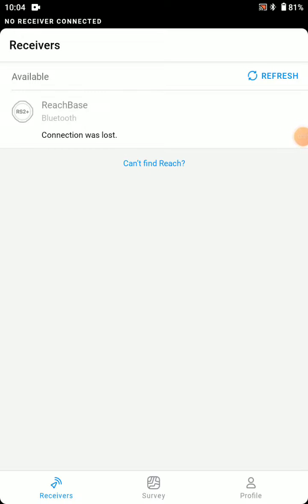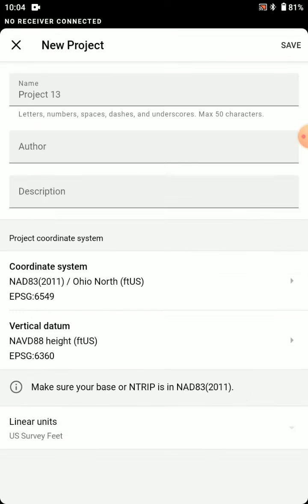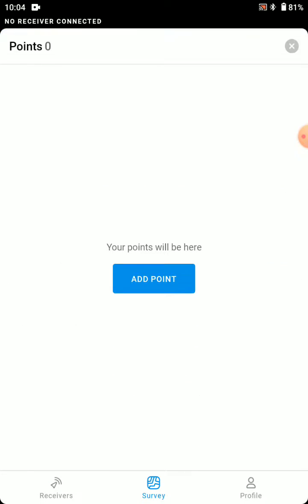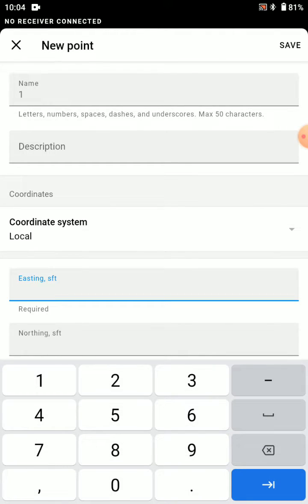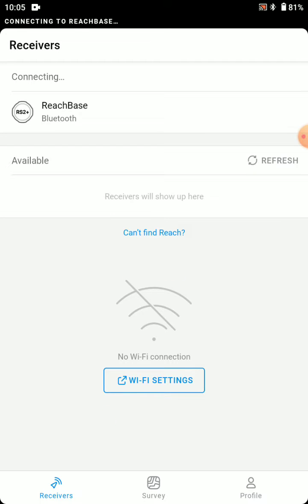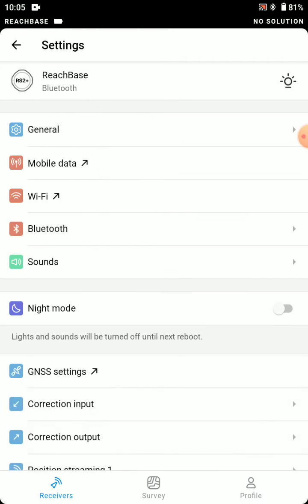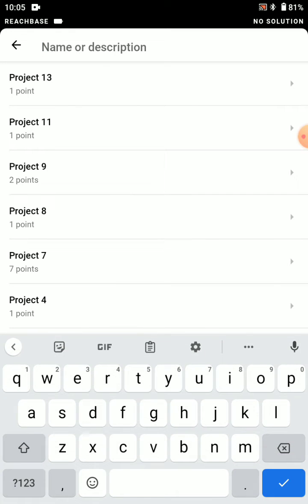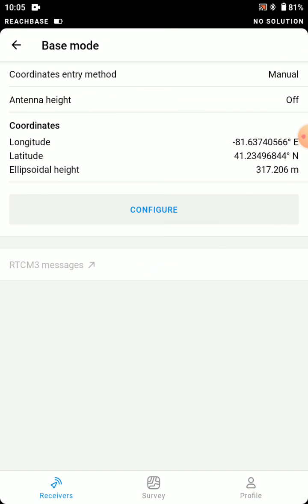Setting Emlid Reach RS2+ Base Coordinate in State Plane Coordinates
In this video the RS2+ base coordinate system is changed by using the "Choose from Project" option.  A project is started and a point is added manually in the project's coordinate system.  Then, the point is chosen as the base coordinate.